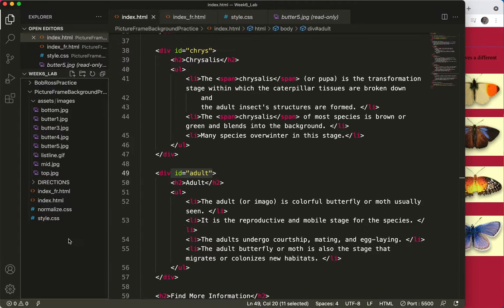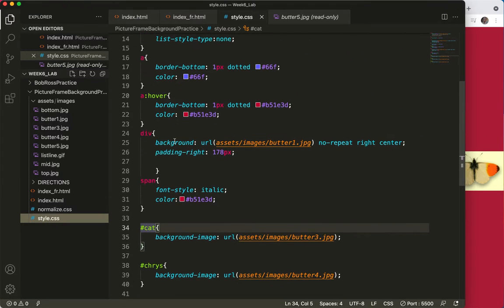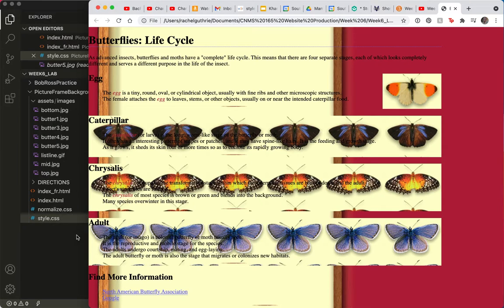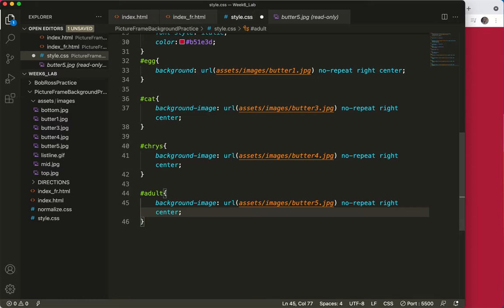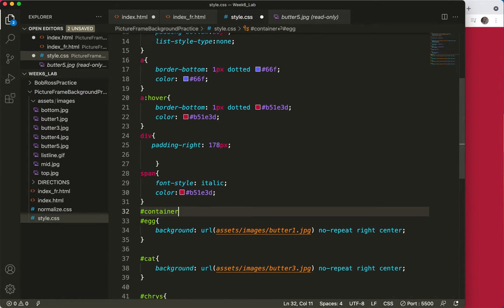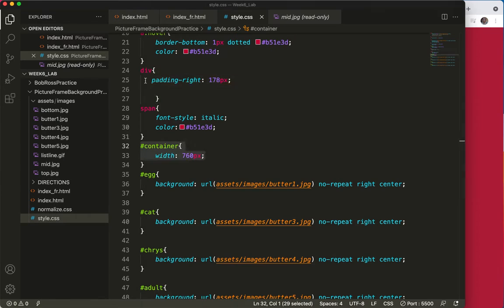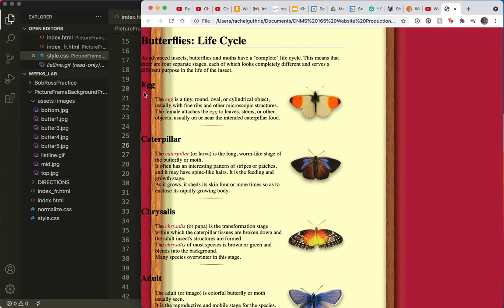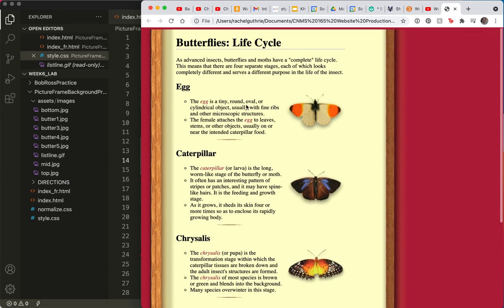Lab 6 (part h)